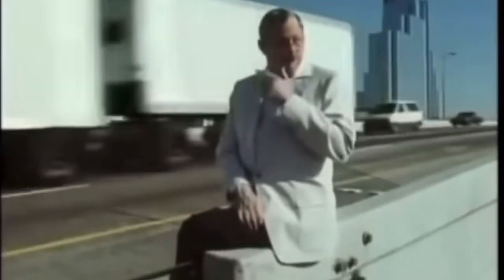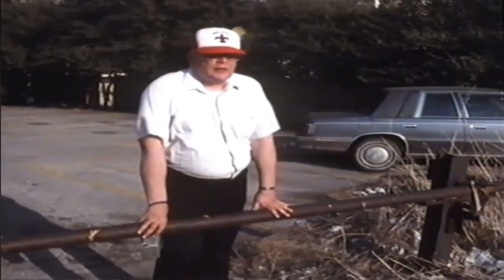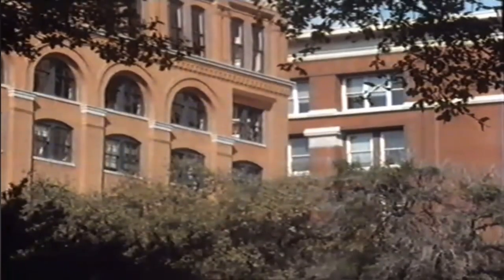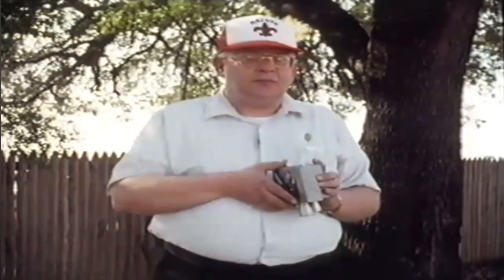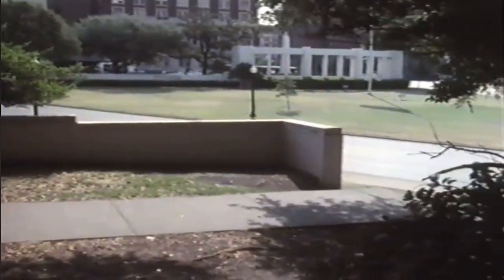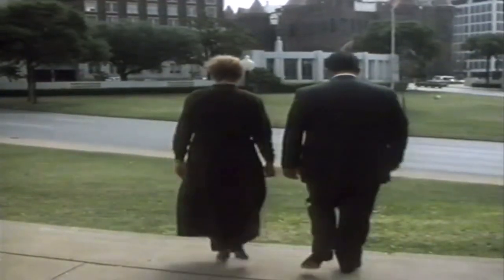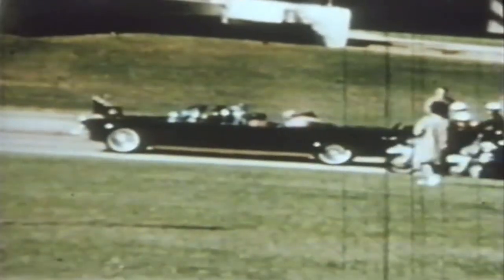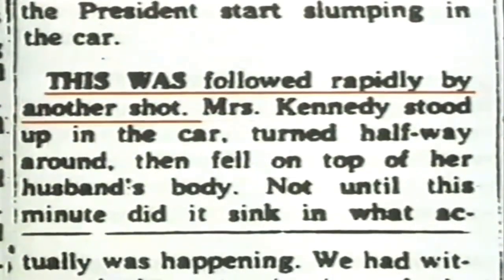JFK Assassination - CLASSIFIED - What did people witness on 22-Nov-1963? Will it be declassified?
The Warren Commission had one objective and that was to ensure they were able mould the story of one single gunman, Lee Harvey Oswald. One man, three shots, six seconds, at a moving target with an impossible zig zag magic bullet.

The Warren Commission did not want to hear from witnesses who stated that the shots came from the front right of Mr. Kennedy (the grassy knoll fence area).

These clips are from the History Channel’s “The men who killed Kennedy”.